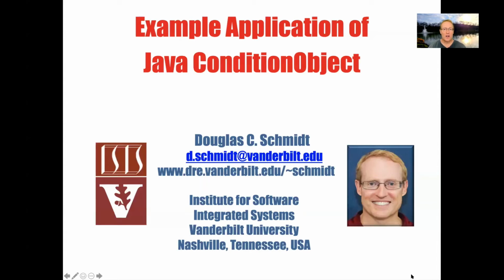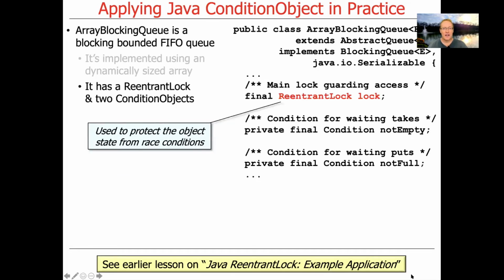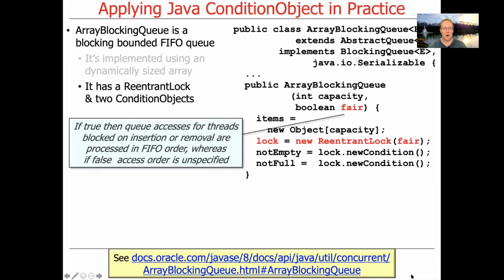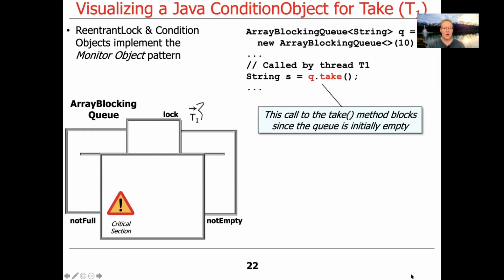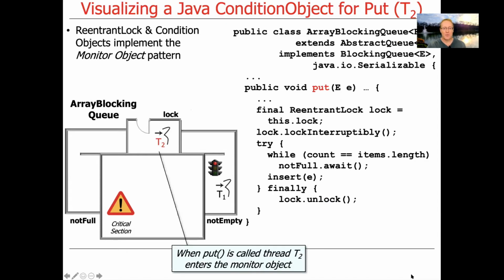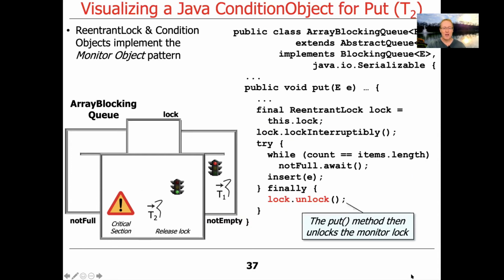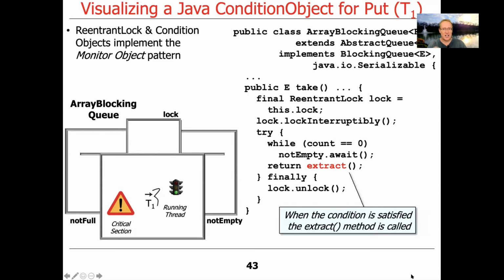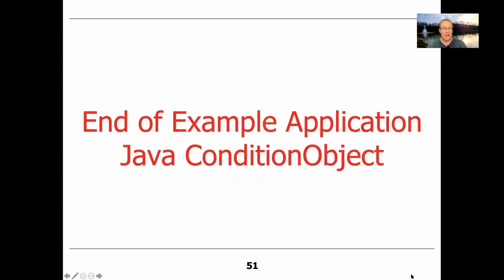Example Application of Java ConditionObject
This video walks through the application of Java ConditionObjects in the context of the Java ArrayBlockingQueue class.